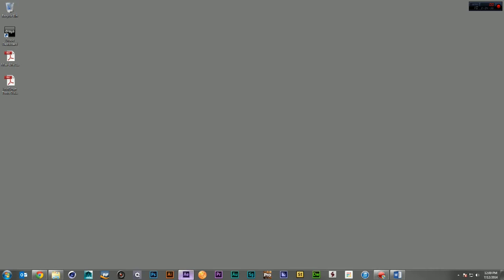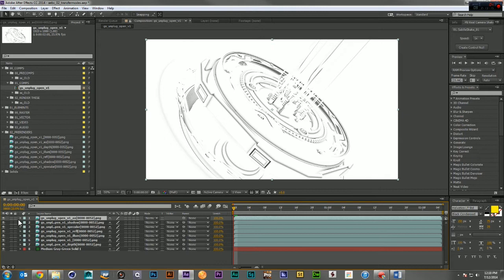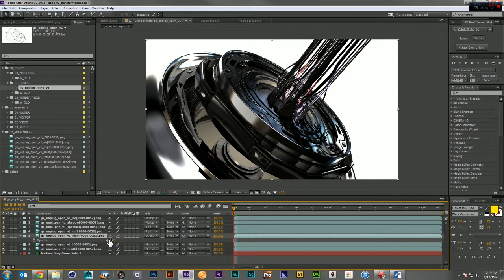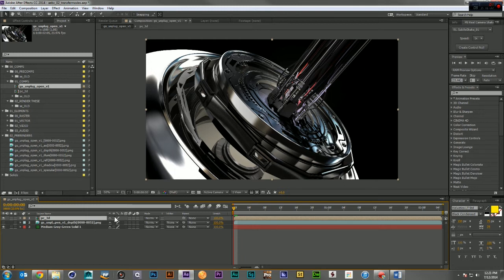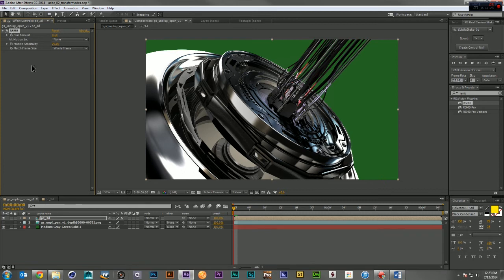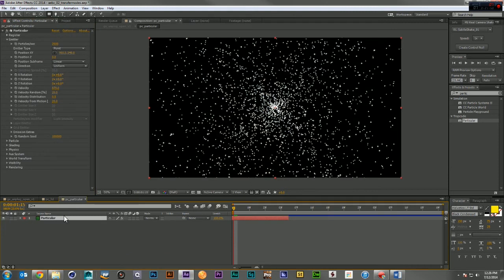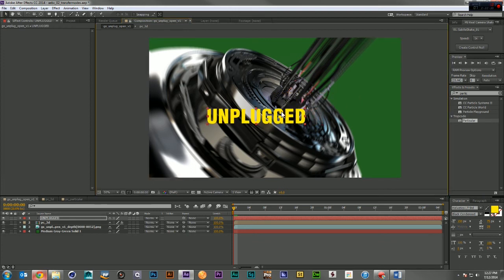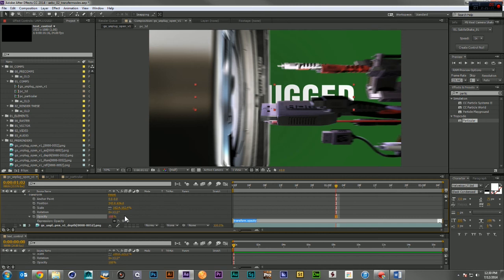PixelBump - AE Boot Camp 02 - Transfer Modes & Precomps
Welcome to the After Effects Boot Camp 02 - Transfer Modes & Precomps.  What do the different transfer modes do?  How can you use them effectively?  What is a Precomp?  All will be explained!